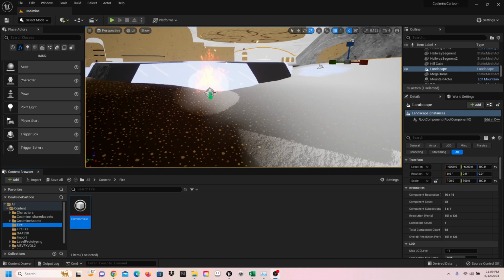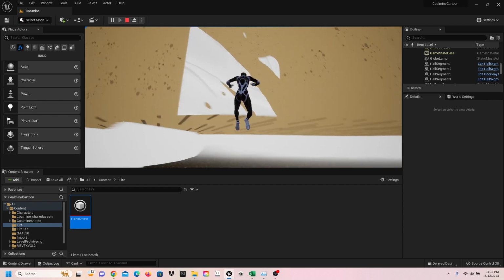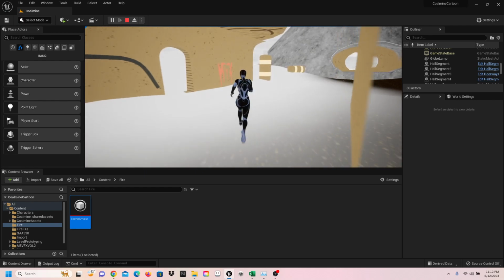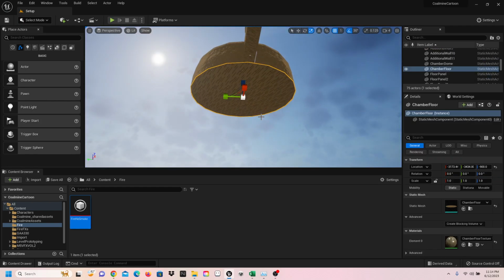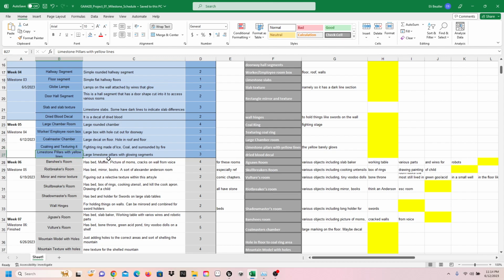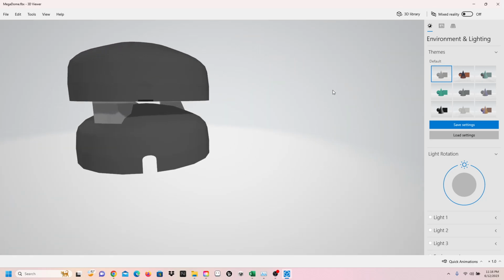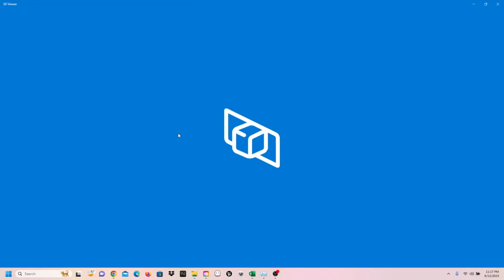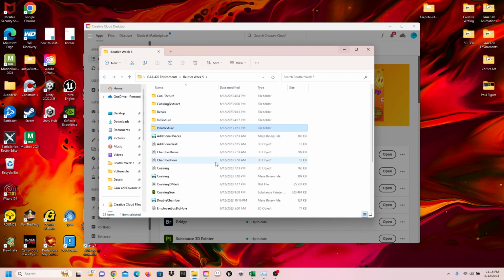Coalmine Cell Shaded Environment (Part 4)